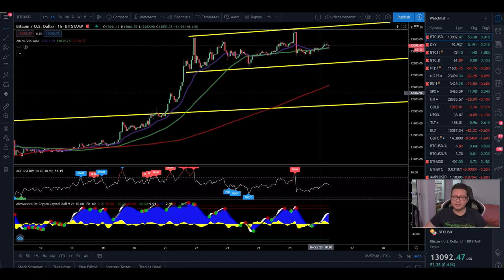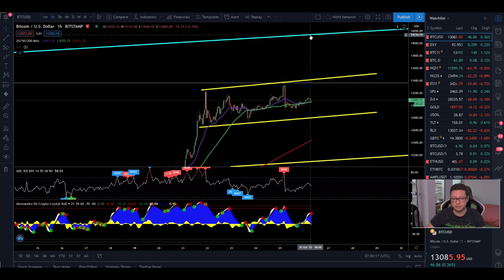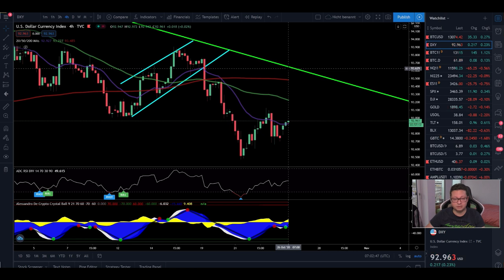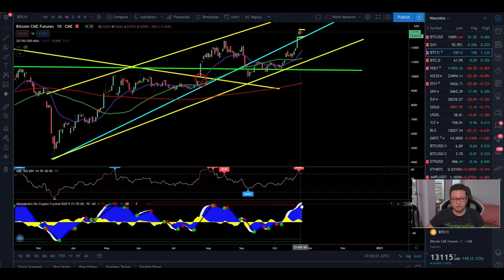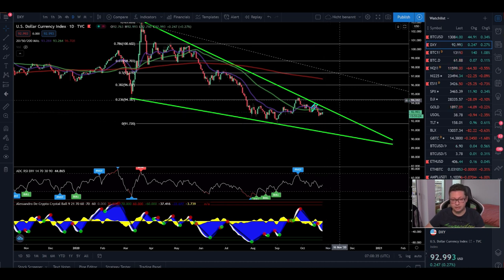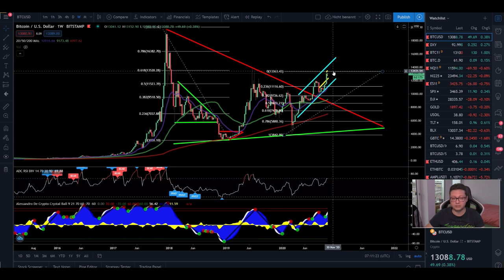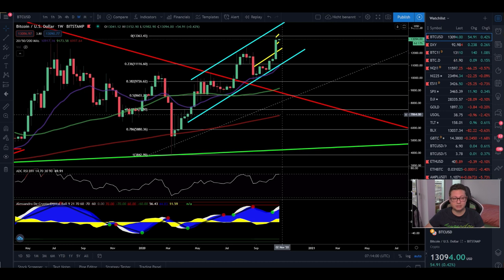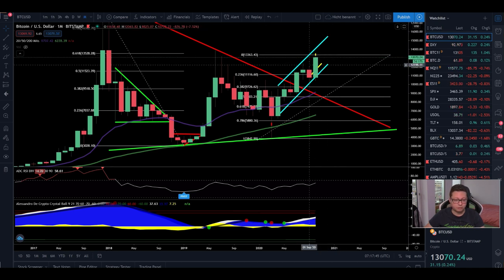BITCOIN ₿ BULLISH WEEKLY CLOSE!! But time for a Pullback?? ¦ BITCOIN Technical Analysis 26,10,2020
🔮Follow me in all Socials:
Become Member in the Meme Coin Club: